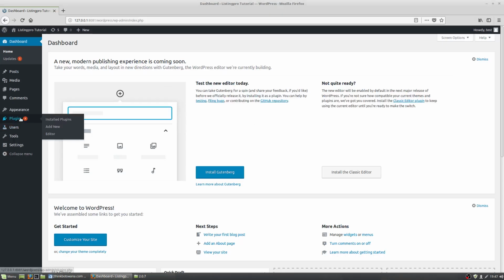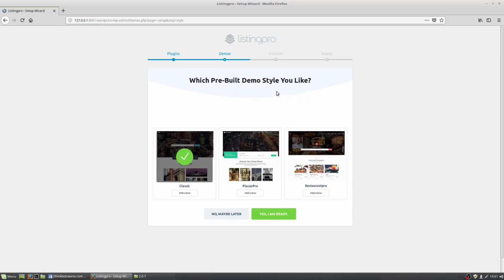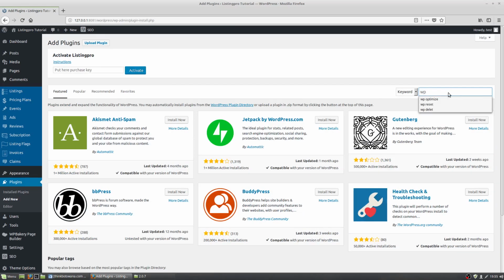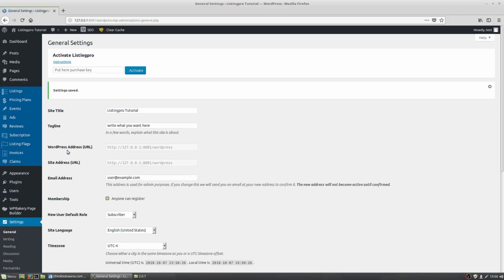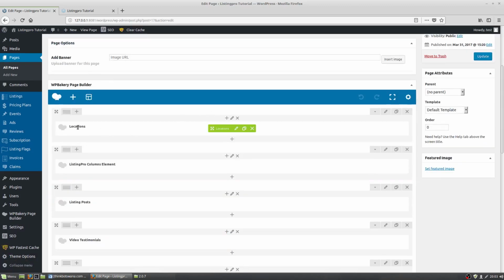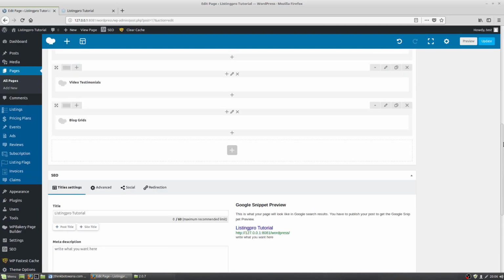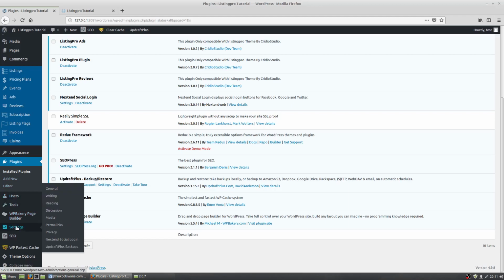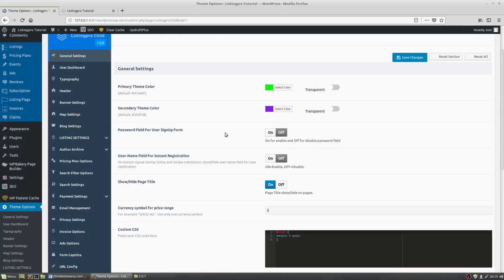Listingpro Directory Theme V2.0.7 Tutorial & suggested plugins For WordPress full Installation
Listingpro Directory Theme V2.0.7 For WordPress, this tutorial for installation and setup is pretty much the same from V1 to current version V2.0.7.